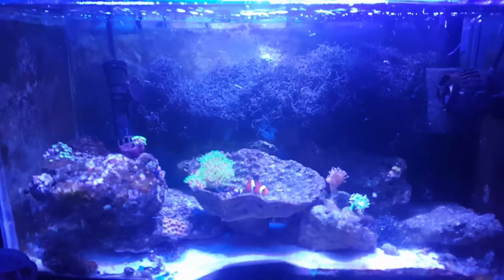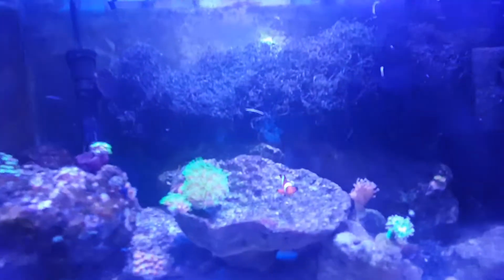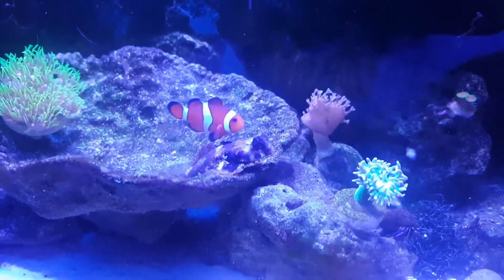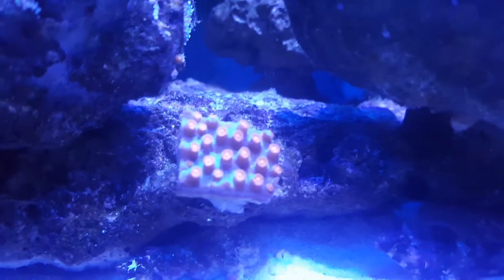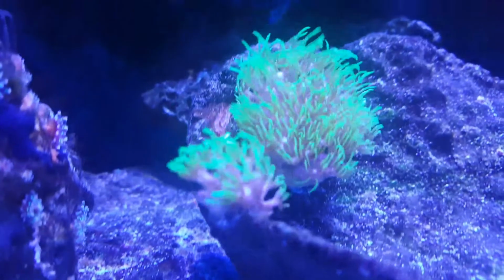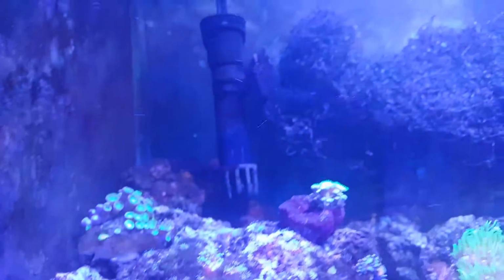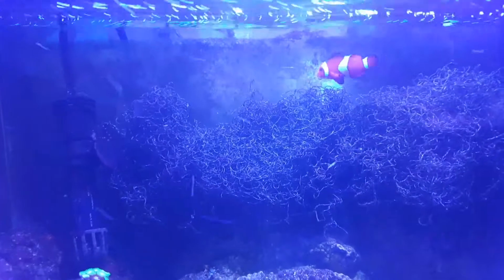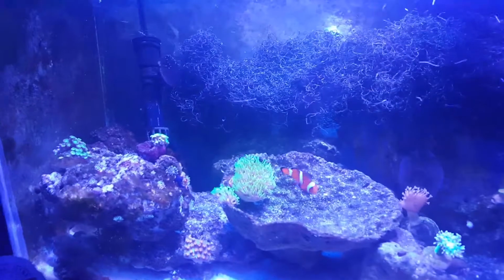Nano saltwater tank 10gallon reef tank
A saltwater tank with fish and corals update vlog style Aug 3 18